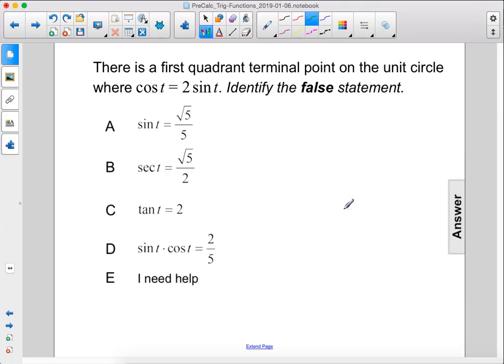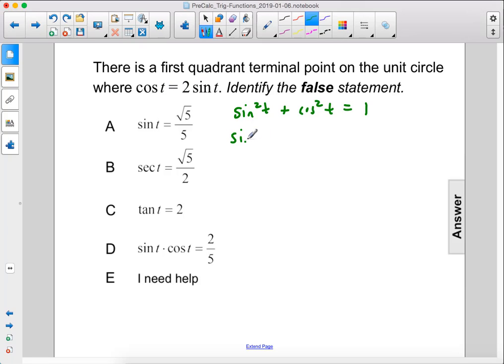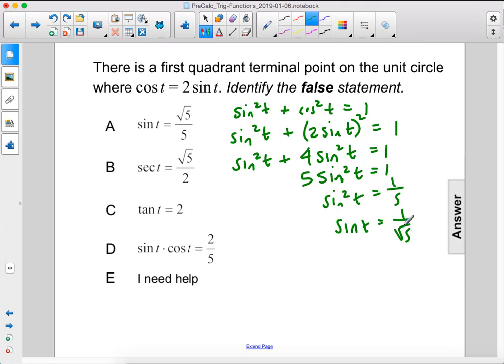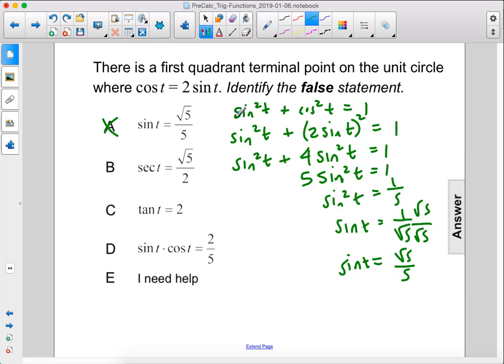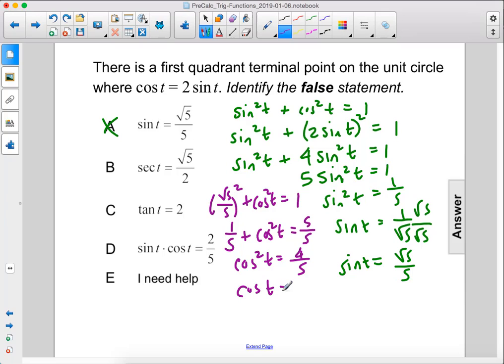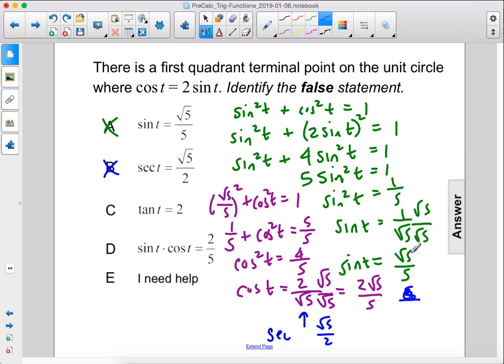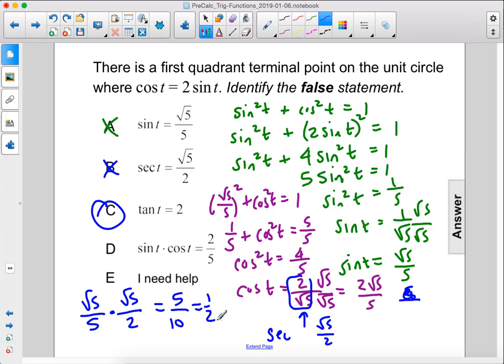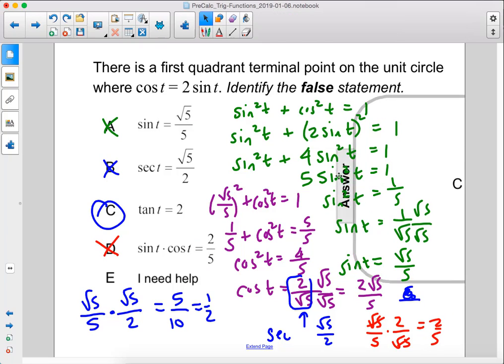PreCalc Trig Funcs Reciprocal Function Q80